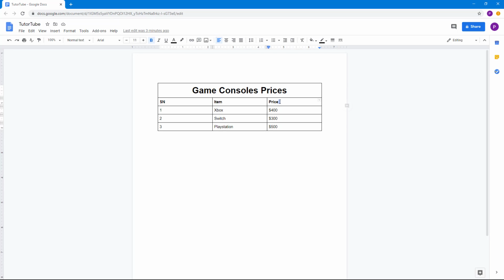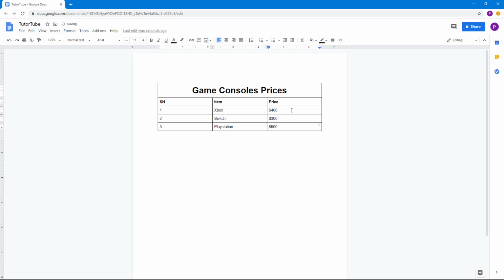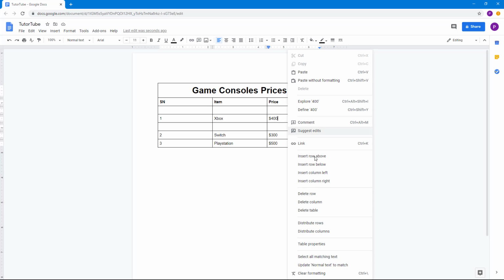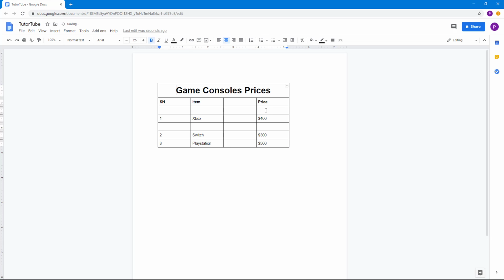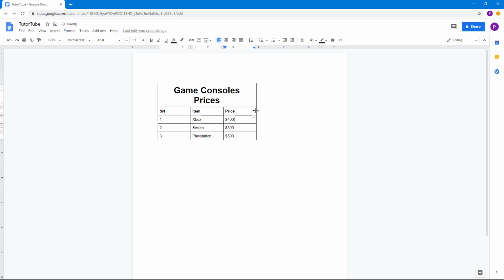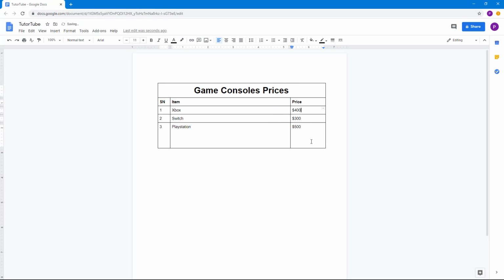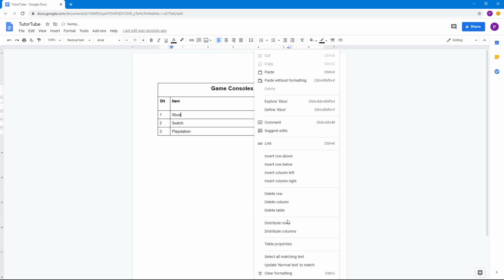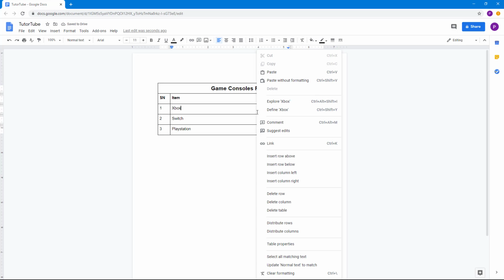Google Docs Tutorial - Lesson 39 - Insert, Delete and Distribute Rows and Columns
In this tutorial, we will be discussing about Insert, Delete and Distribute Rows and Columns in Google Docs